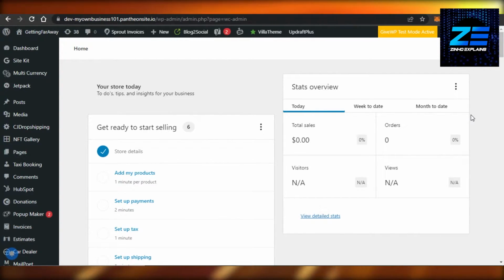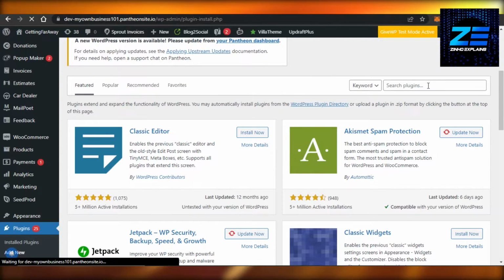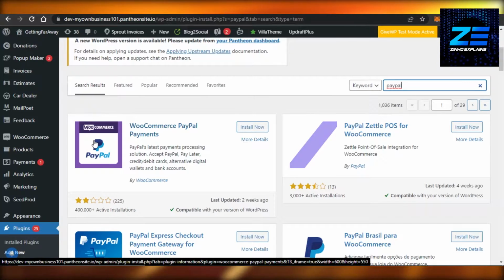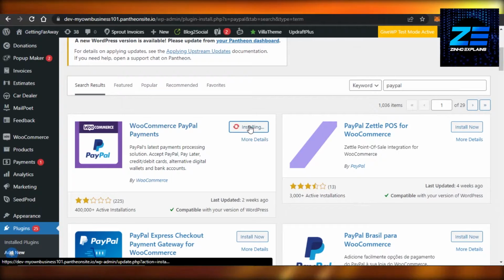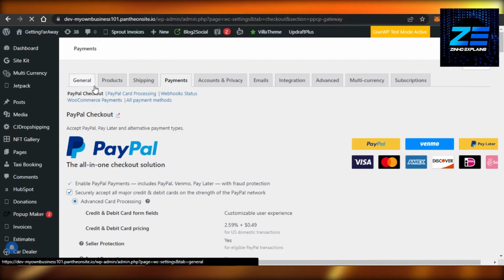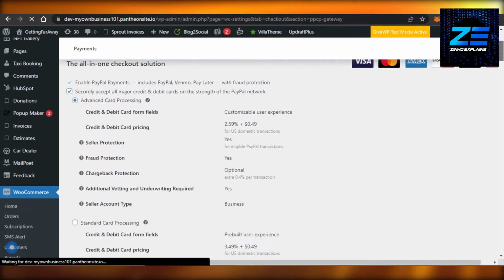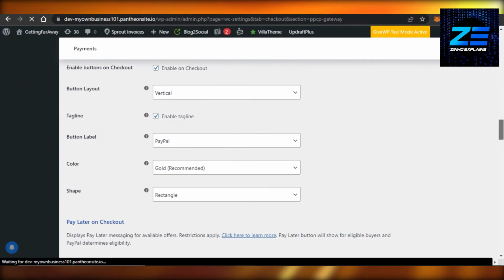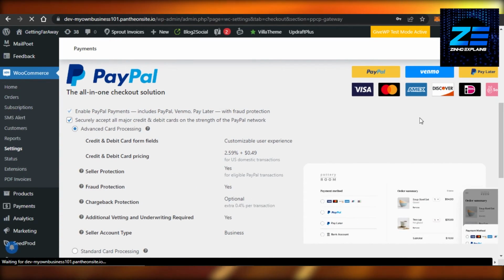How To Set Up PayPal Payments On WooCommerce 2026 (EASY WAY)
In this video I show you how you can Setup Paypal Payments on Woocommerce. This is super easy to do and only takes just a few minutes of your time.